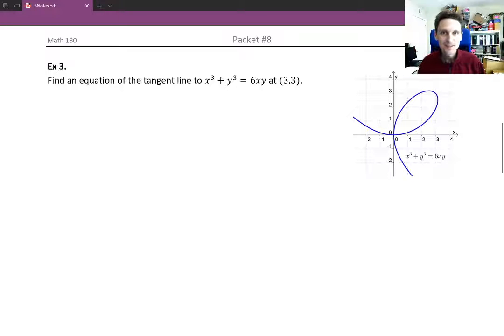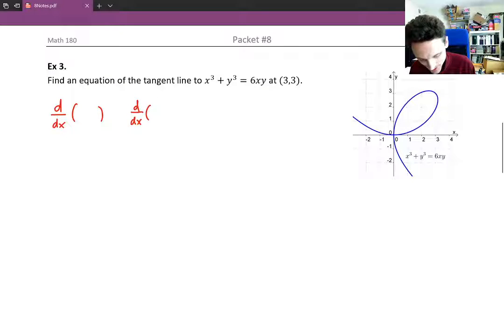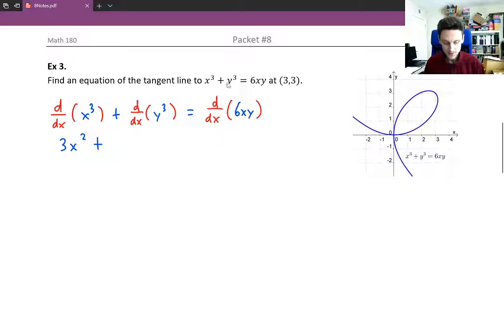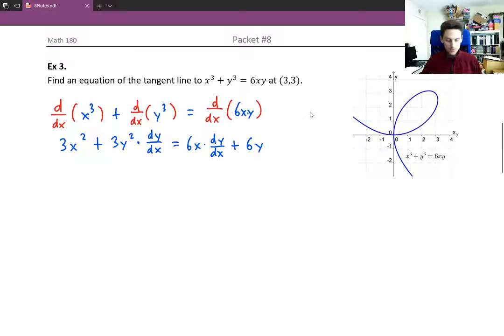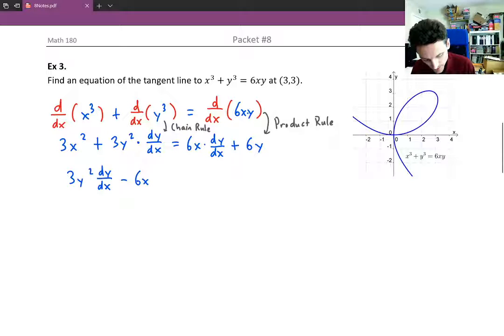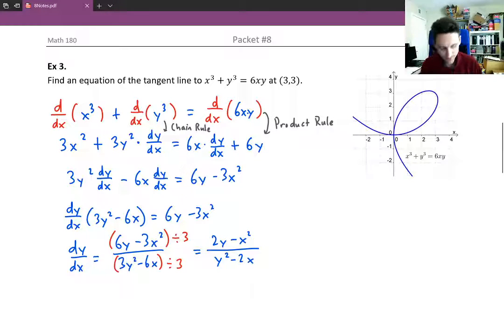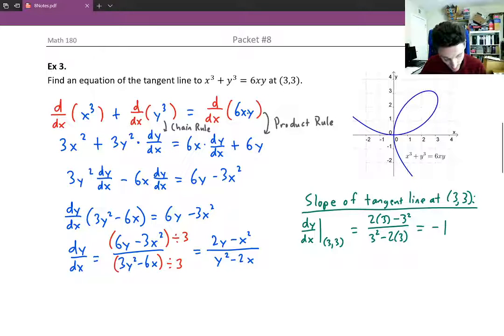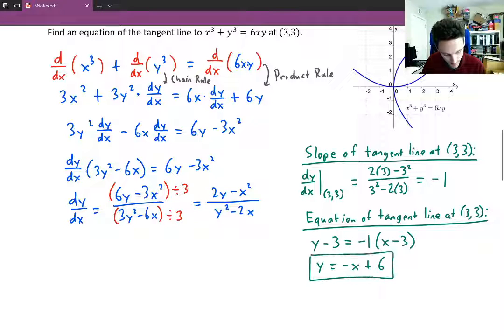Math 180 Packet 8 Part 2